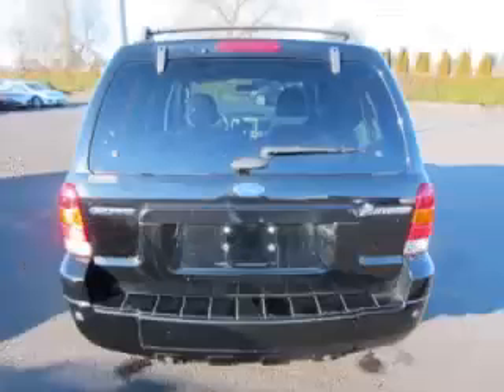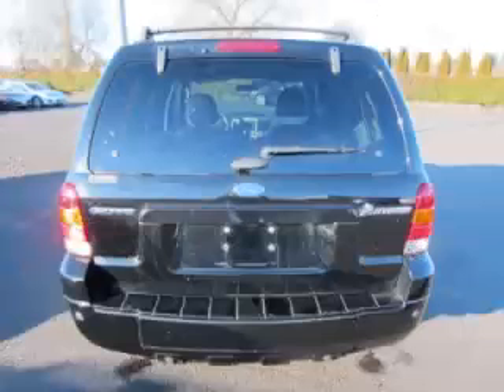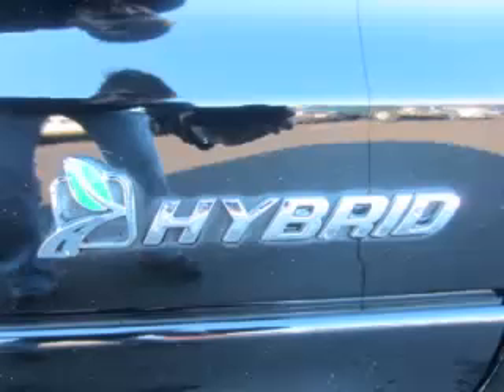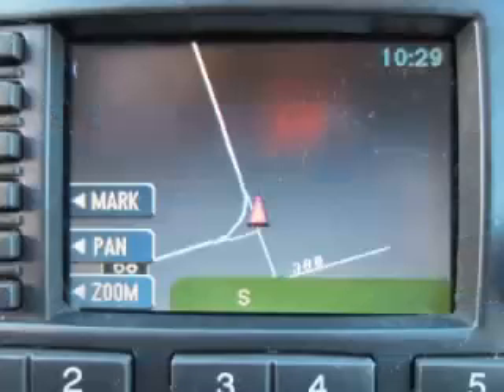2006 Ford Escape HYBRID in Hillsboro OR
At Dicks MacKenzie Ford , our long-standing customers know us a dependable source of used pre owned vehicles, like this Ford Escape HYBRID with Leather4 Door Wagon , conveniently located in Hillsboro, Oregon . For the absolute best in service, selection, and value, please visit our to learn more about this exceptional 2006 Ford Escape HYBRID

4151 SE Tualatin Valley Hwy

2006 Ford 4 Door Wagon with Leather4 Door Wagon

Engine: L4, 2.3L; AC
Fuel: Hybrid
Transmission: CVT
Exterior Color: Black
 Stock #: P10473
 VIN: 1FMCU95H16KD37385